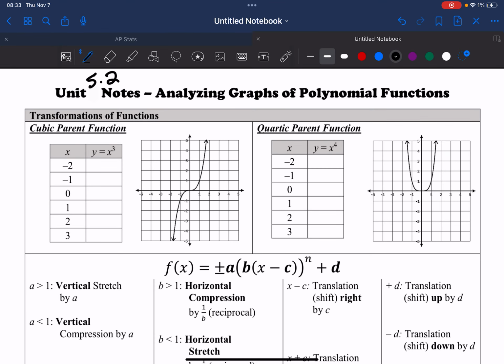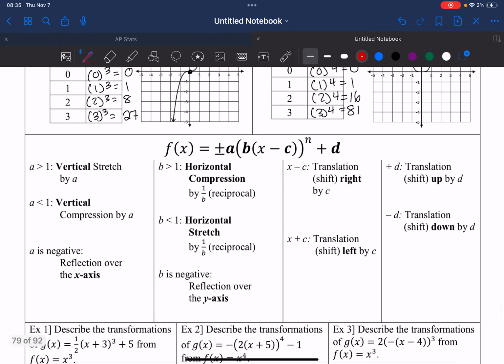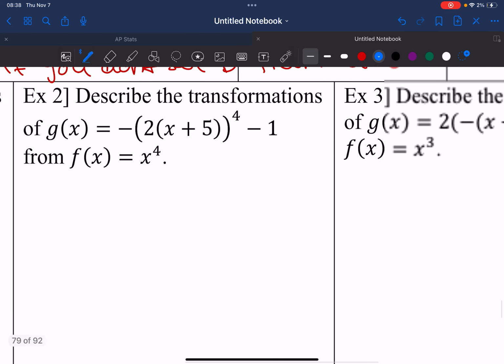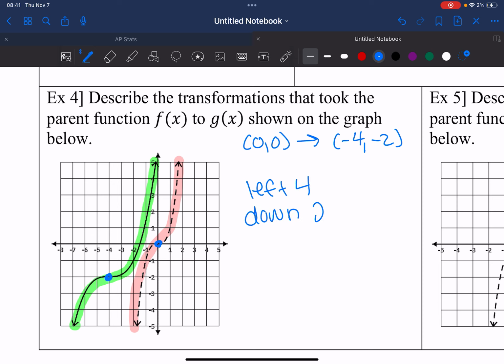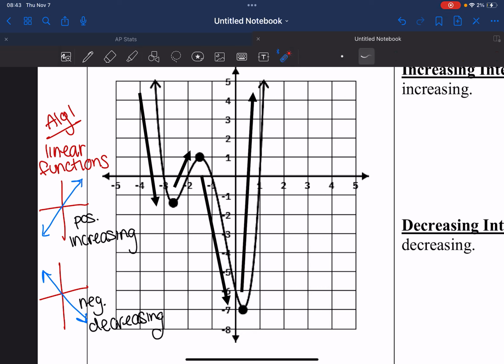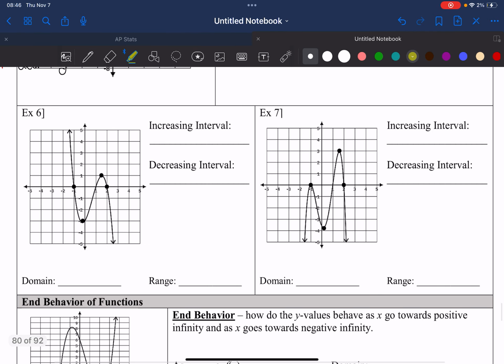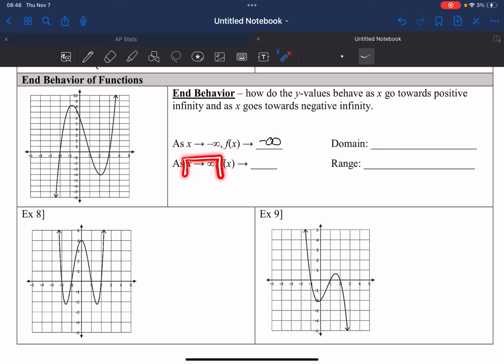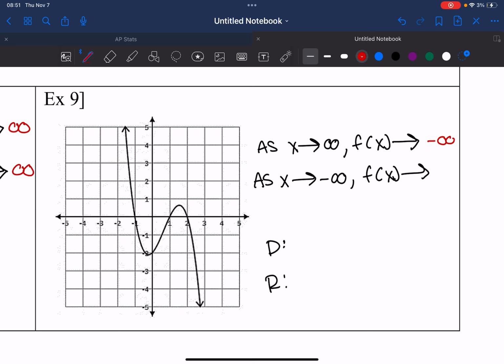Analyzing Graphs of Polynomial Functions Notes